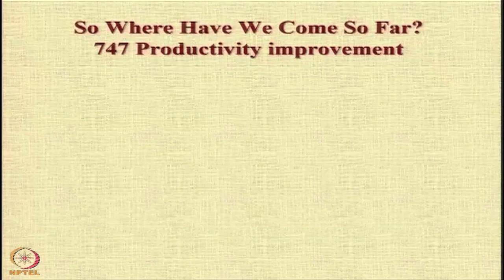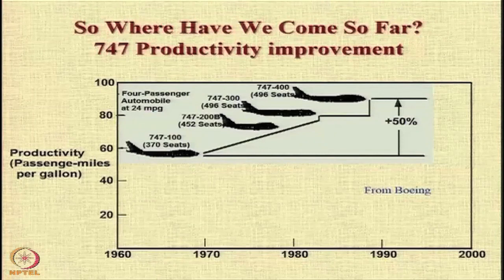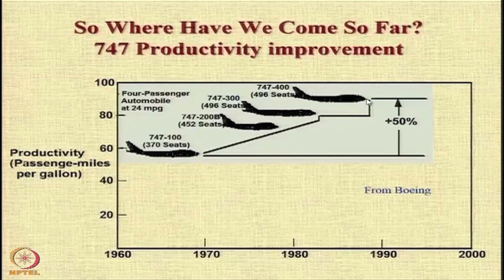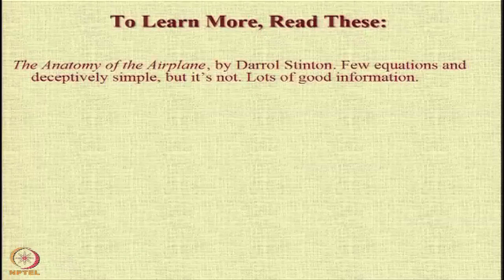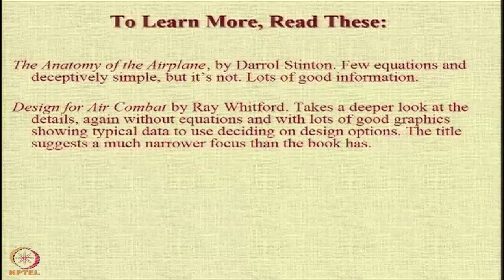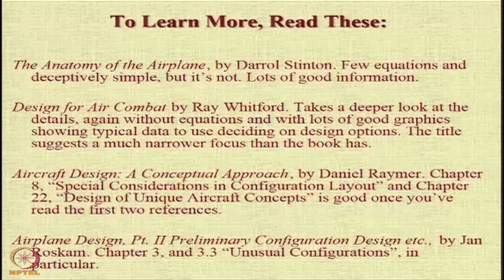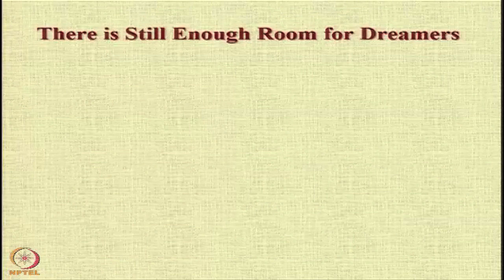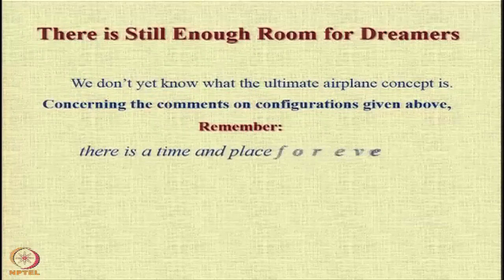Lecture 30 : Aircraft Configuration Design- Closing Remarks